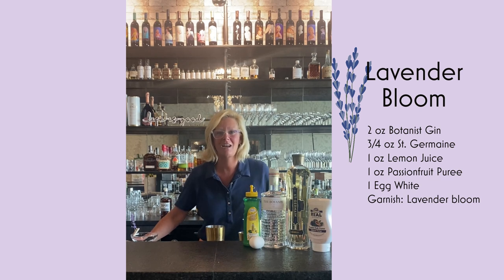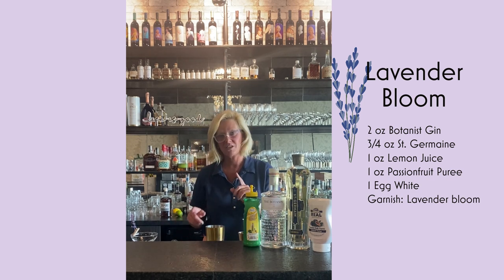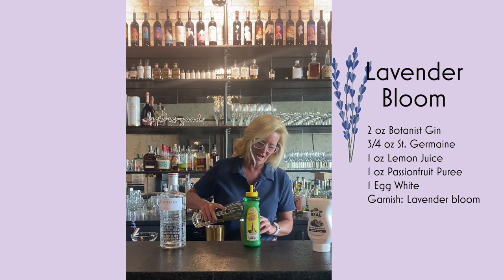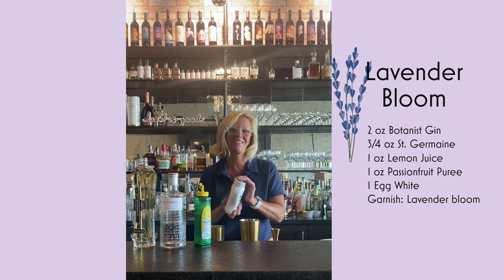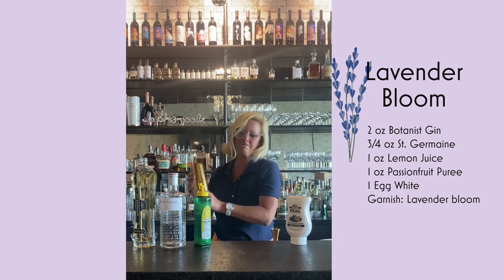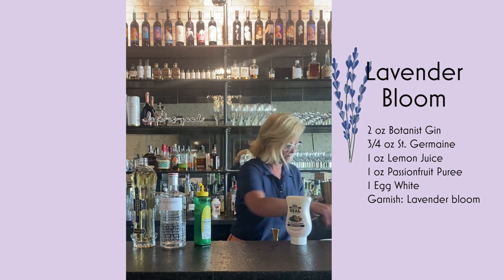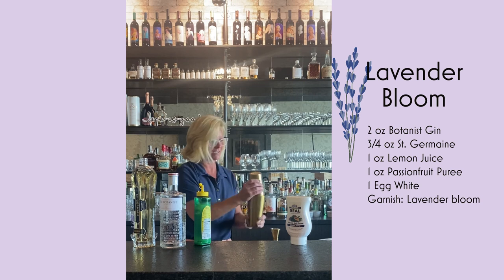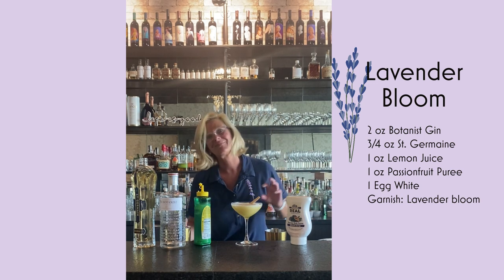Cocktail Christy Lavender Bloom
See our latest cocktail creation from Cocktail Christy...

Lavender Bloom
2 oz Botanist Gin
3/4 oz St. Germaine
1 oz Lemon Juice
1 oz Passionfruit Puree
1 Egg White
Garnish: Lavender bloom

Make this at home!